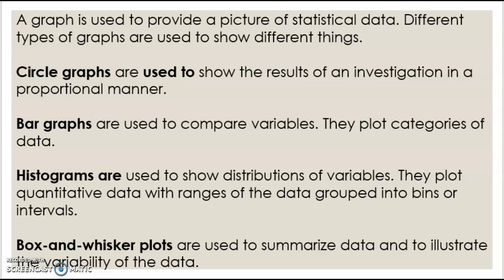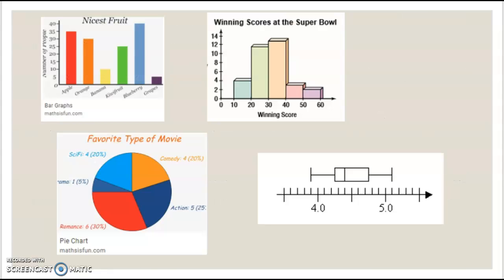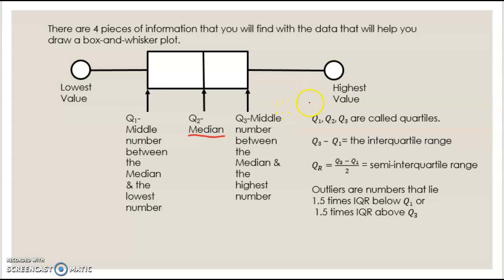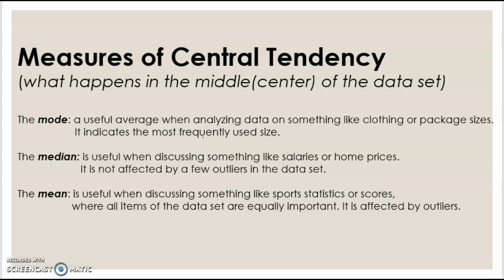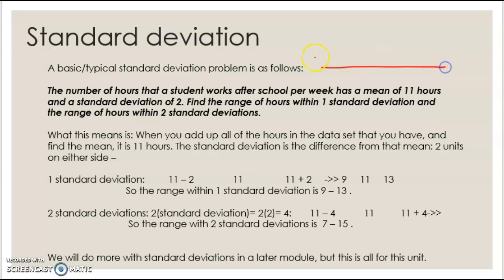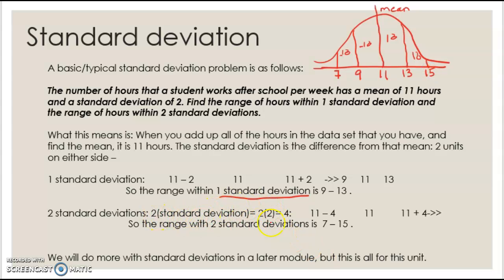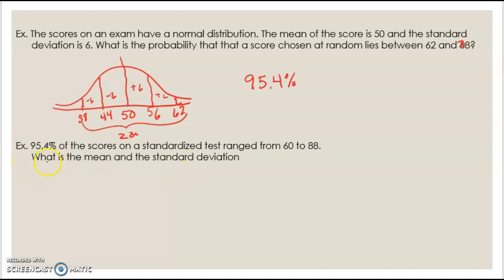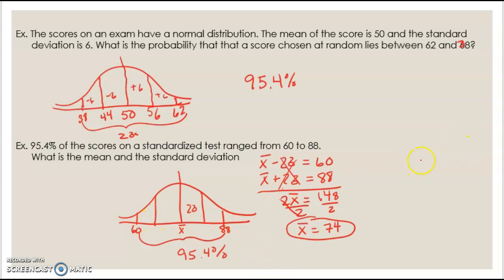Basic Statistics Review